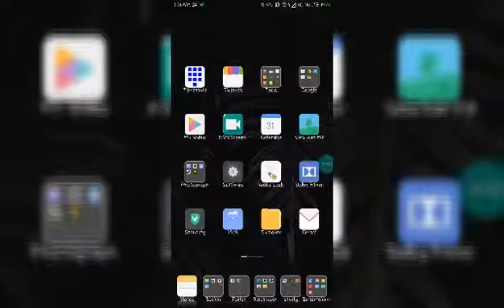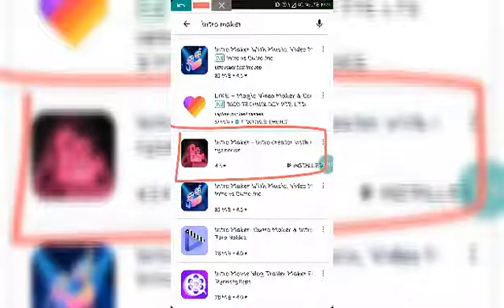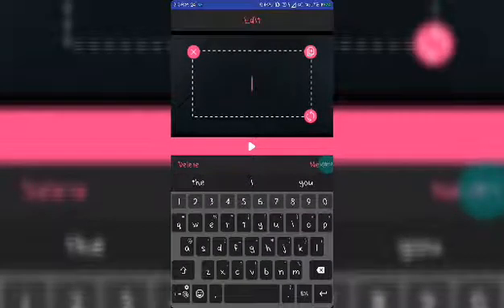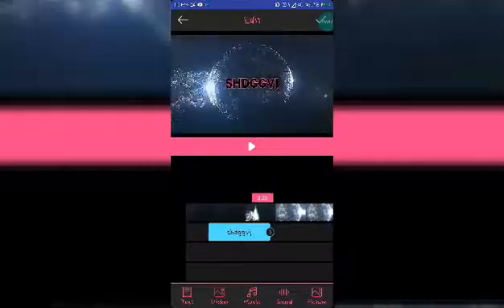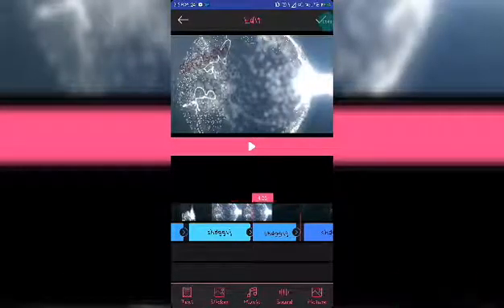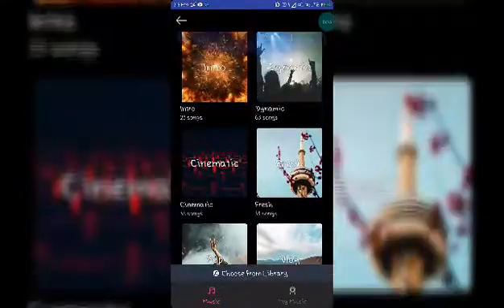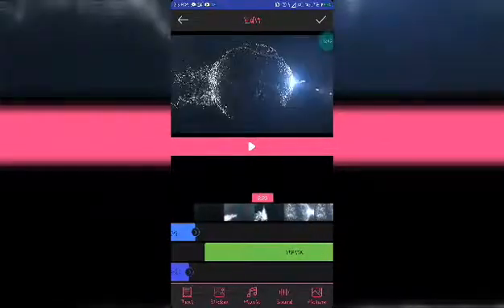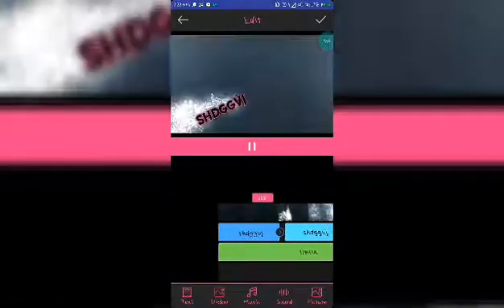How to make amazing intros with an app [ANDROID].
Audio used :-